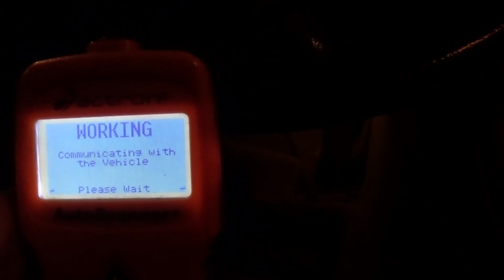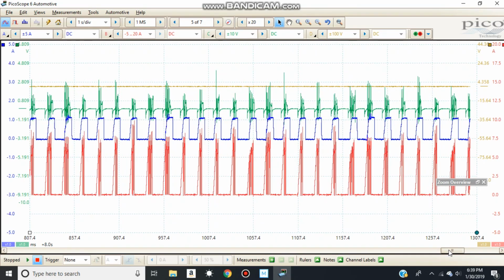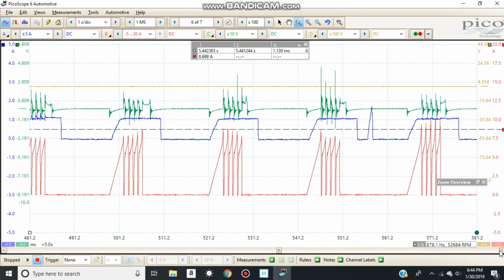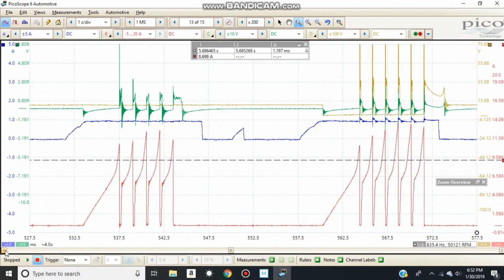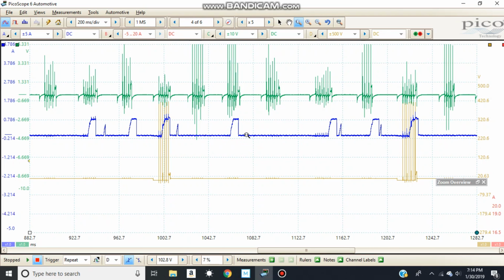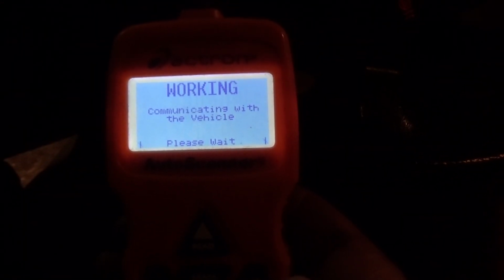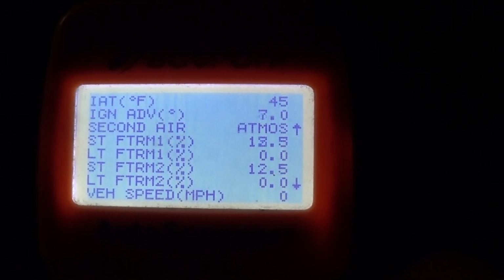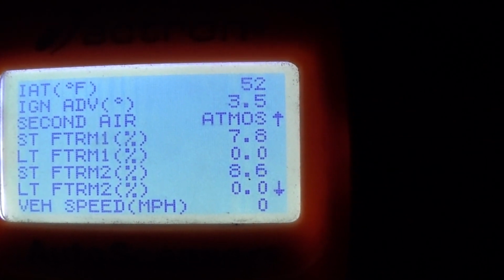BMW X5 Mystery Misfire Part 2